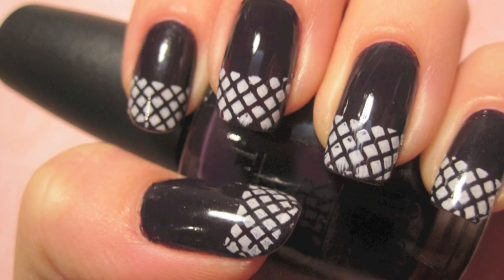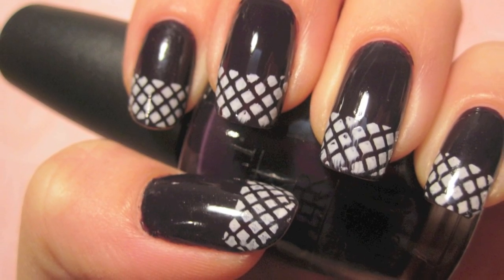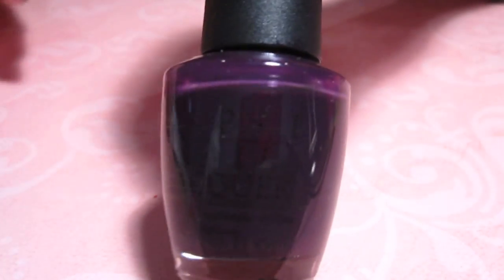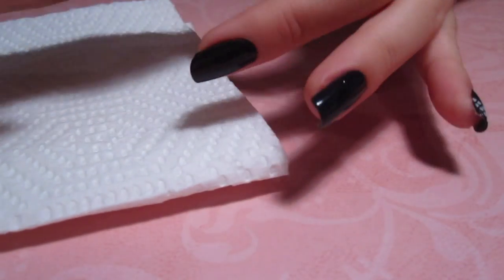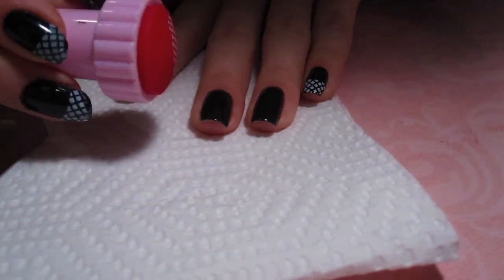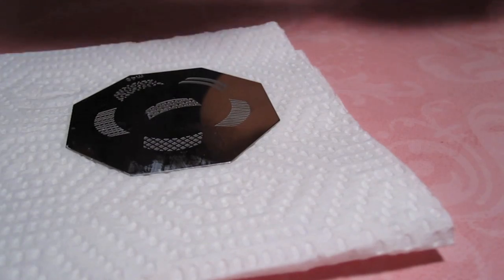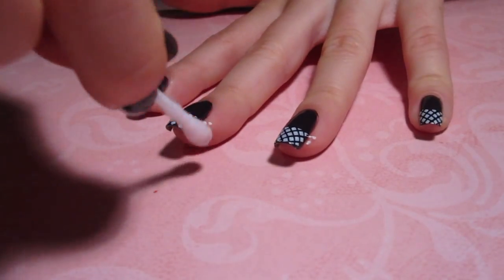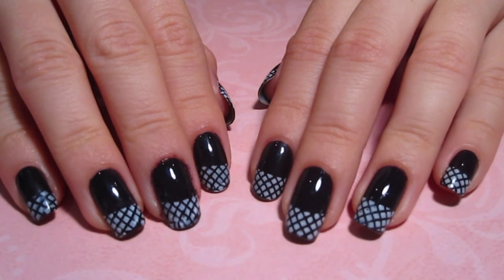Tutorial: Plum Purple With Diamond Tips Using Image Plates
I hope you guys all enjoyed this simple nail art design using image plates! I love my konad ones that I purchased myself a while back so when I was given the opportunity to tell you guys about a cheaper alternative I jumped on it!

FTC This image plates were sent to me for free from the born pretty store for reviewing purposes but all opinions are my own, of course! Always will be! I was not compensated for this video either.

- Rachel